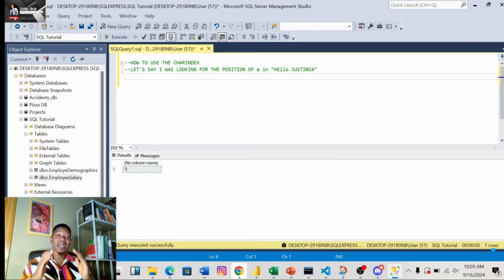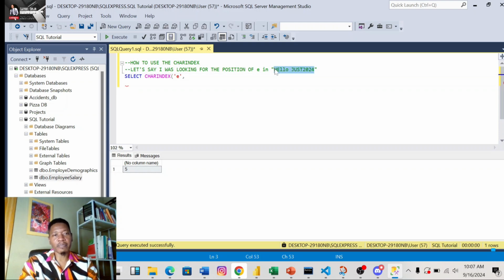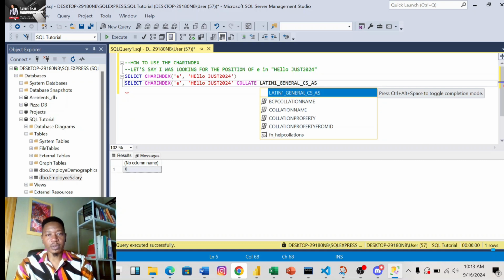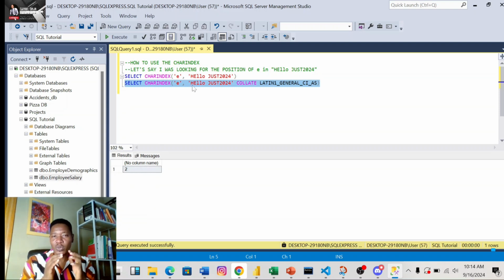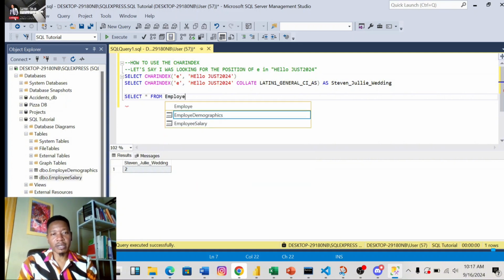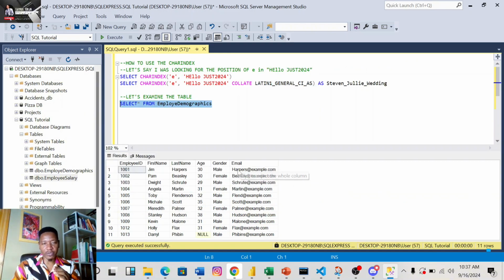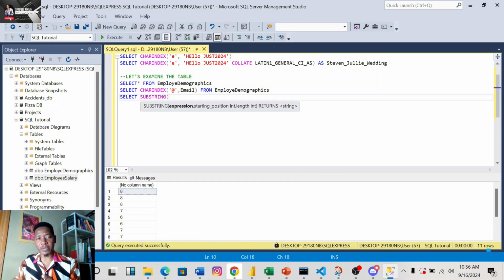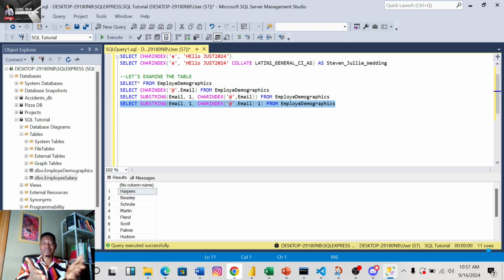How to search for text in SQL Server: CHARINDEX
In this video, I'll conscisely explain how to use the SQL Server function, CHARINDEX  to search for text in a table. This function is very useful if you need to find a specific piece of text in a table or to locate a substring within a string. It shares  the same syntax with PATINDEX. I have included in this video some examples of how to use this function to search for text in a table.

CHARINDEX - this is the SQL Server equivalent of INSTR or FIND. In SQL Server, the first character is number 1, not 0. You can either start searching from the beginning, or from partway through the string. PATINDEX - sometimes you may  need to use wildcards. In such case, you may need to use  PATINDEX. However, when using PATINDEX, searching must start from the beginning.